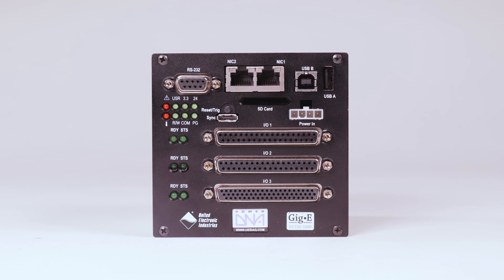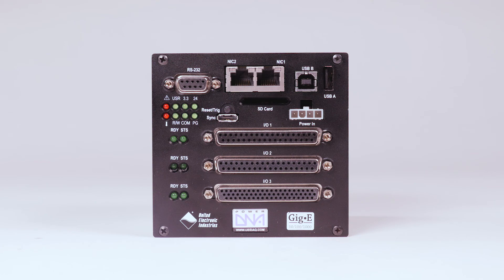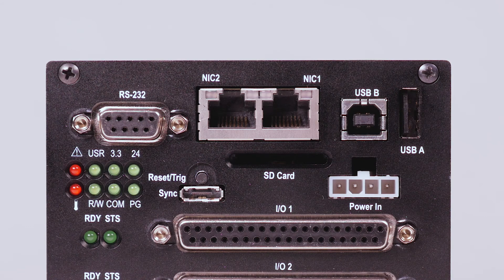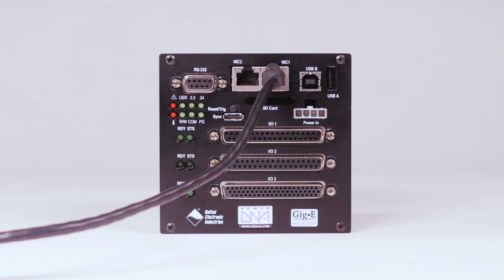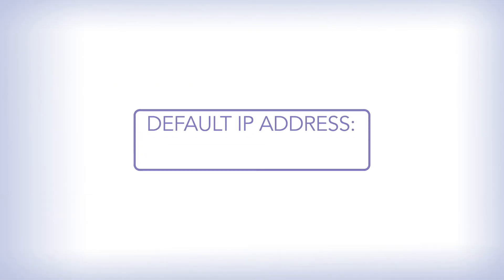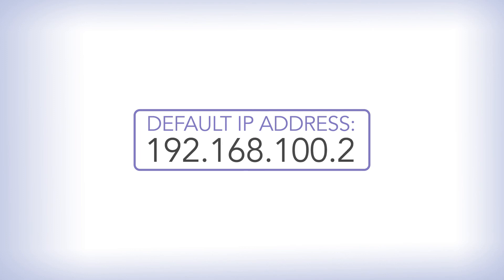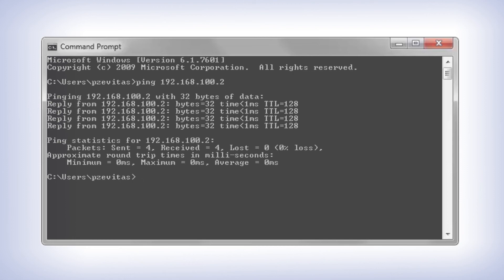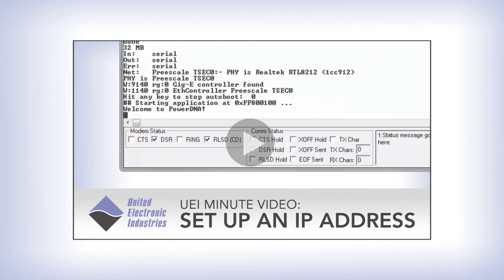Getting Started - Part 4: Connecting to the PC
Now that you’ve installed the software, it’s time to plug your new UEI hardware in and connect it to your PC.  During the process you may need to change the IP address of your computer or the I/O module.